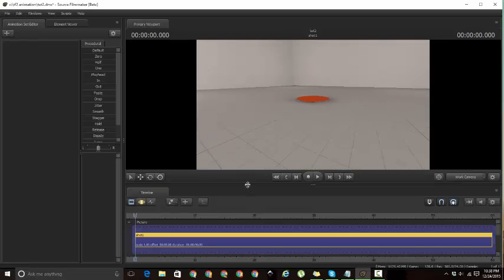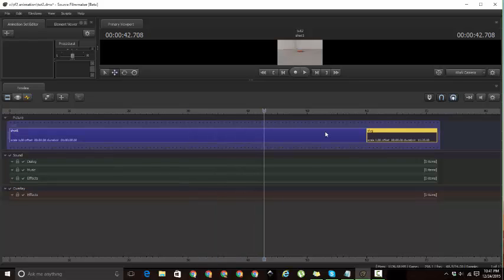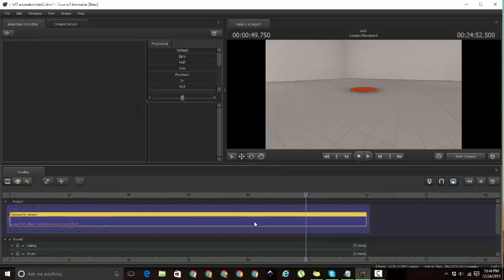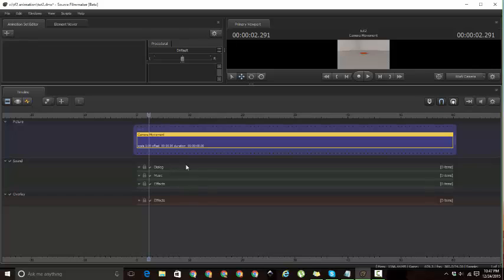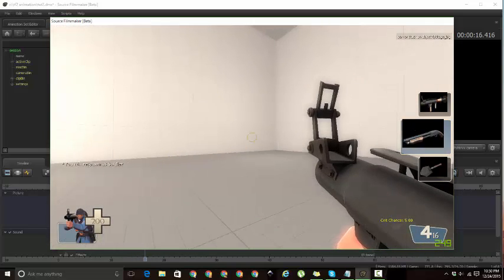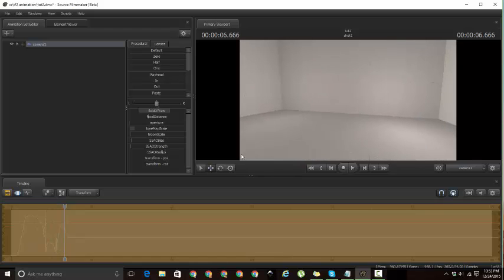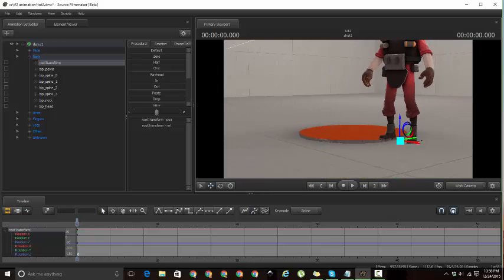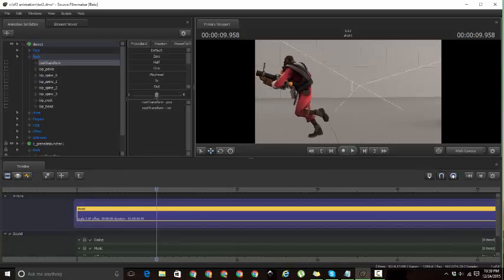Source Filmmaker: Timeline, Editors: Clip, Motion, Graph Editor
Today's Topic: Hey in this video I am going to give a brief introduction of the Timeline and some of its components in Source Filmmaker